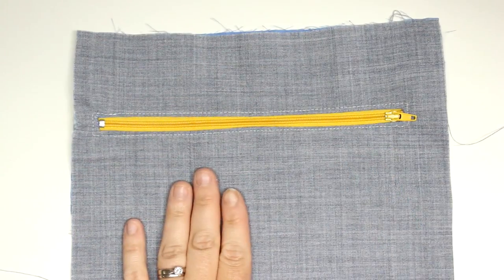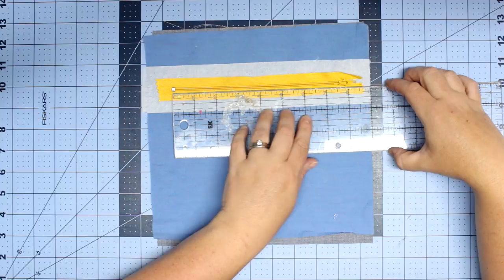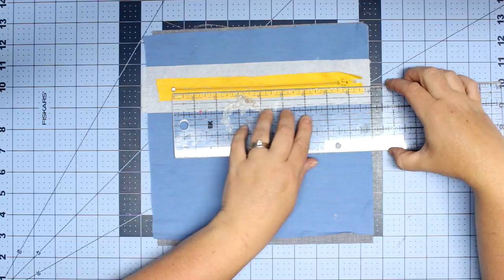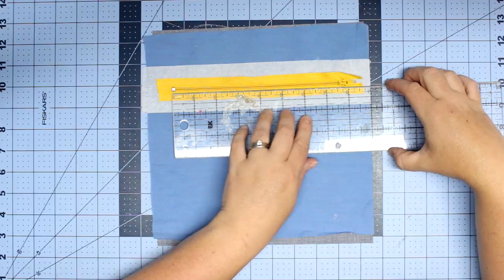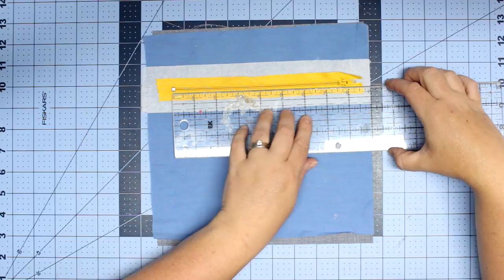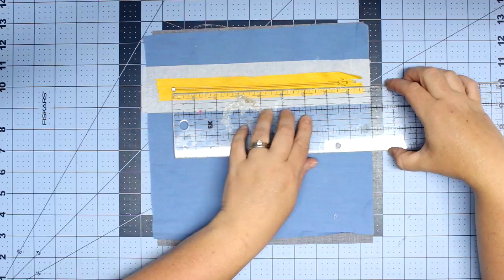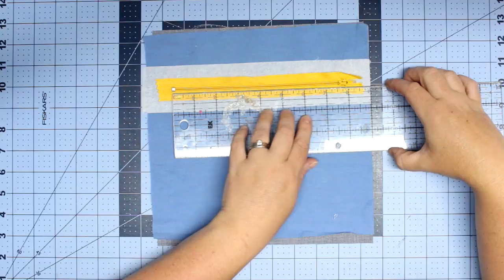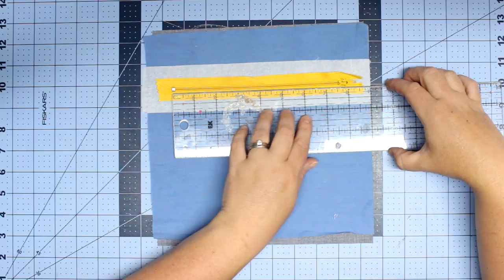Sewing Tutorial - Zipper pocket Tutorial